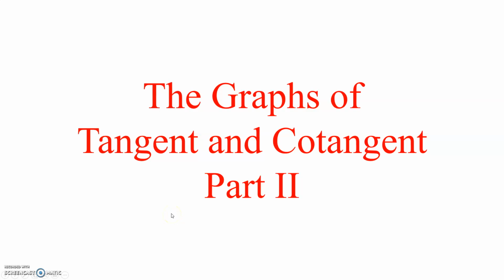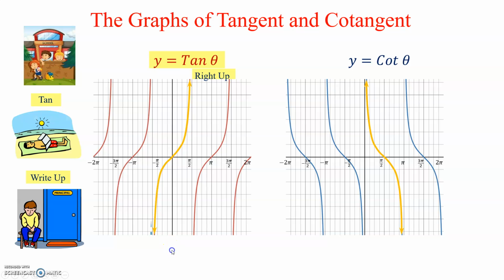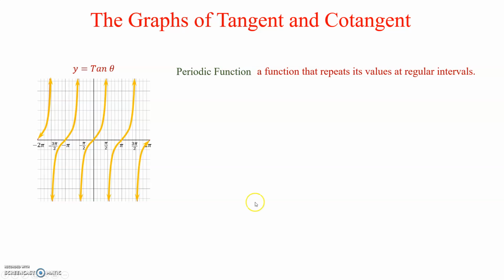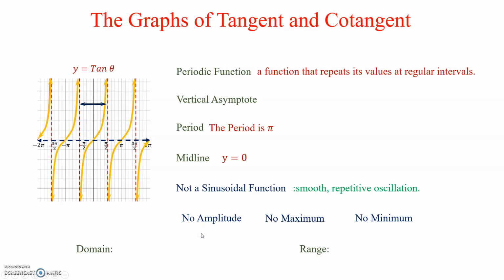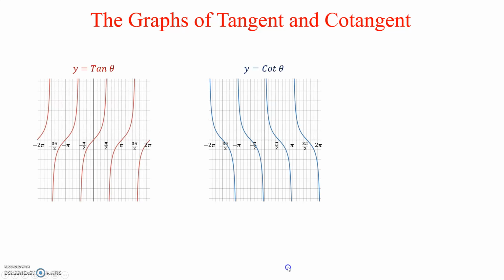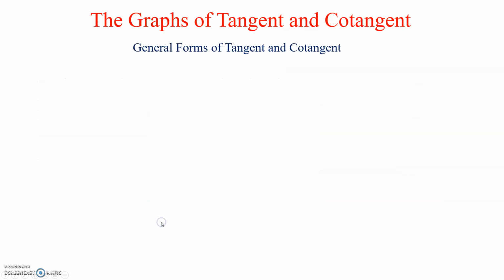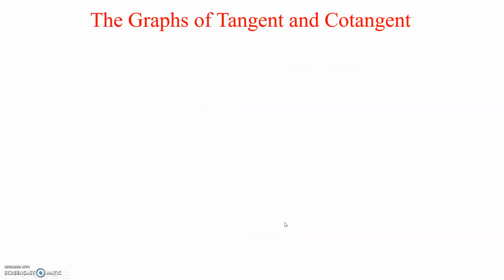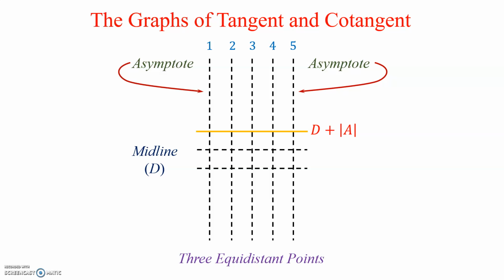The Graphs of Tangent and Cotangent Part II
This Video Lesson is the second in a three-part series.  This lesson takes a closer look at the graphs of Tangent and Cotangent.  It presents the characteristics of each graph that distinguishes it from the other.  It then presents the characteristics that the two graphs share. The lesson transitions to the General Forms of the functions and considers the impact of each variable on the transformations of the graphs.  The lesson concludes with a look at the five elements required to graph each function.